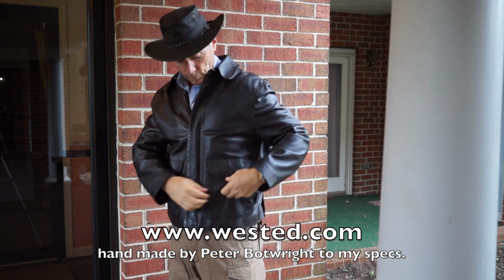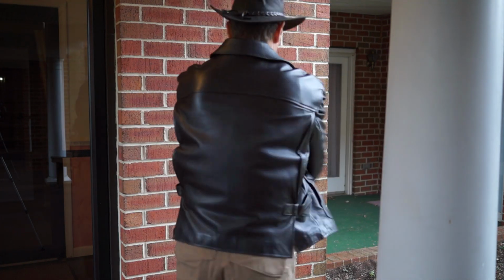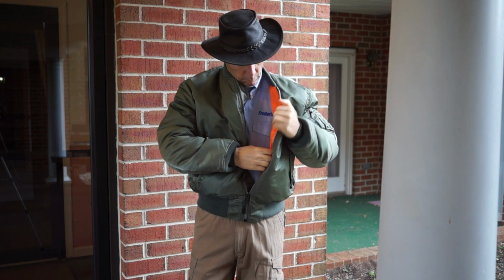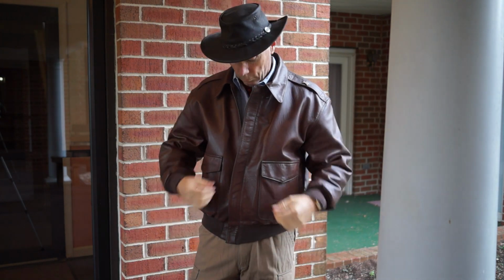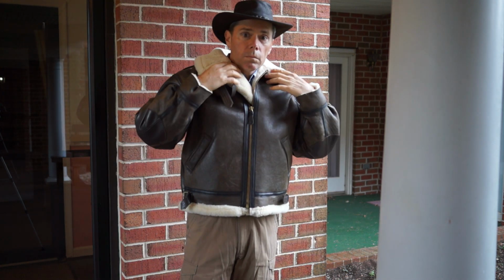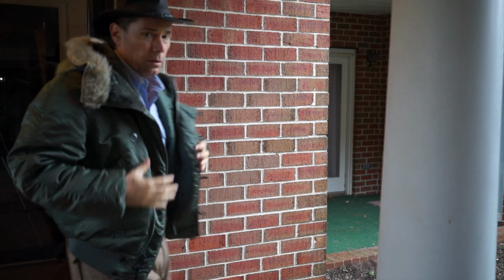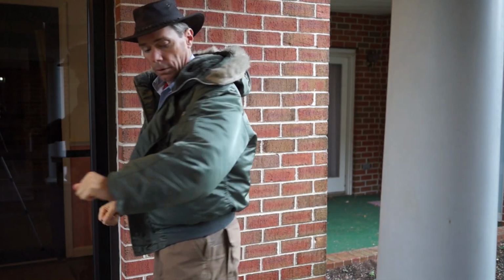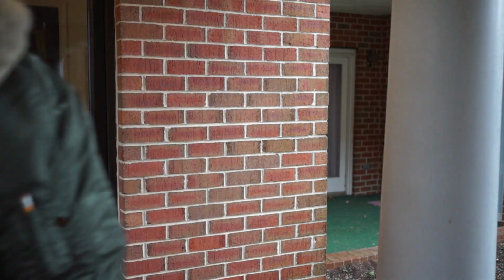Five Best Bomber Jackets Ever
1) 00:00 - Indy Jacket custom made by Peter Botwright owner of Wested Leather in the UK. Peter made the original jackets for Harrison Ford to wear in the Raiders of the Lost Ark and other Raiders movies along with lots of other movie leathers;
2) 01:44 Alpha Industries MA-1 some are made in the USA
3) 02:36 Signature Series A-2 rare Kangaroo leather;
4) 03:47 Avirex B-3 George Patton specs Made in the USA;
5) 05:10 Alpha Industries N-2B Parka - Made in the USA - video

for some great USA made jackets!